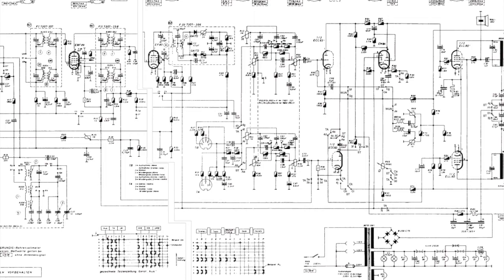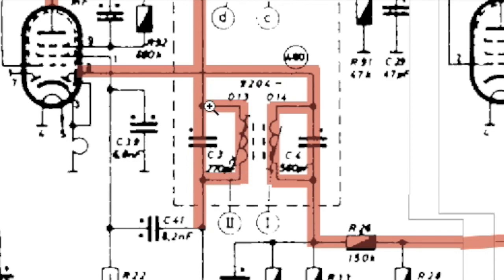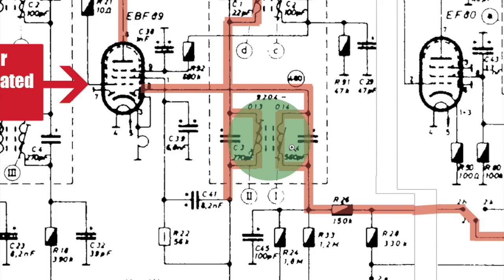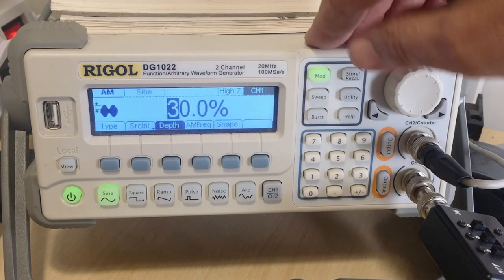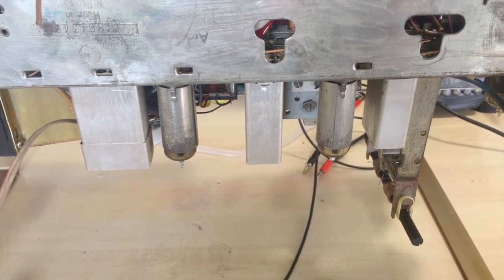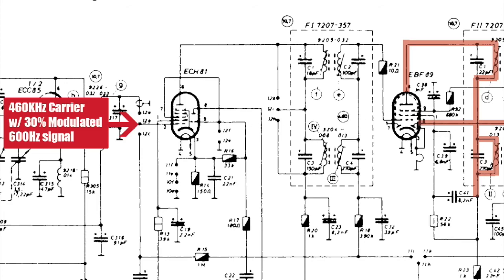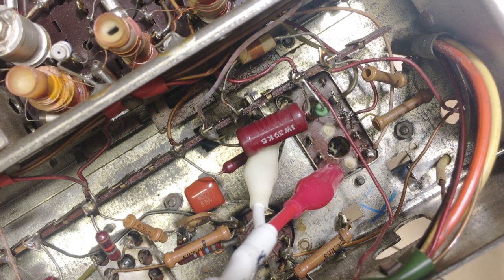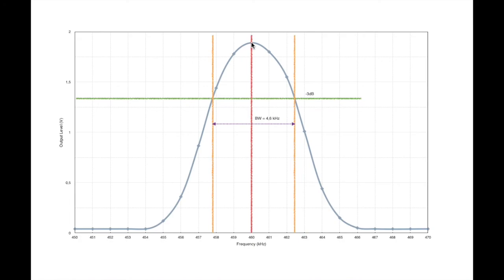Grundig 4198 tube radio restoration - Part 8. Detailed IF alignment for AM.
Grundig 4198 tube radio restoration - Part 8.
I thought it was time to do a more detailed description of the IF alignment. In this video, I deal with the alignment for AM. The results look good on the plot.